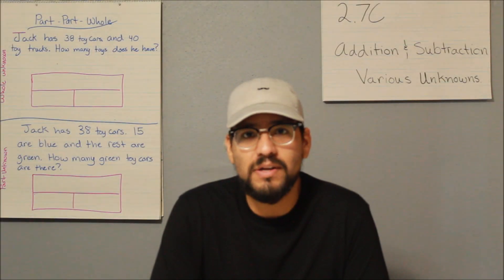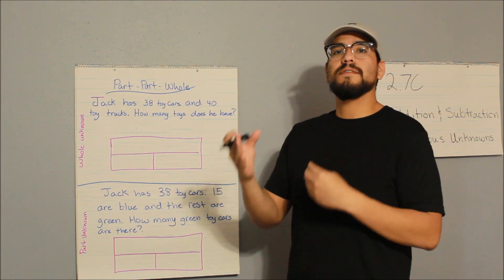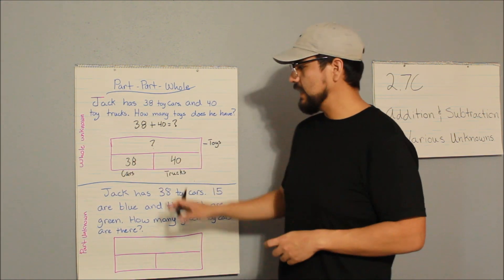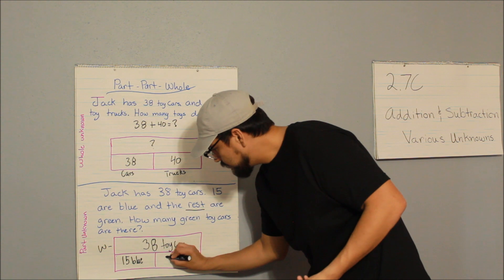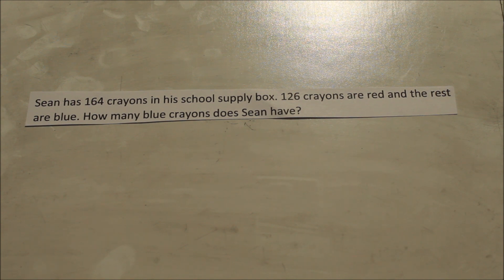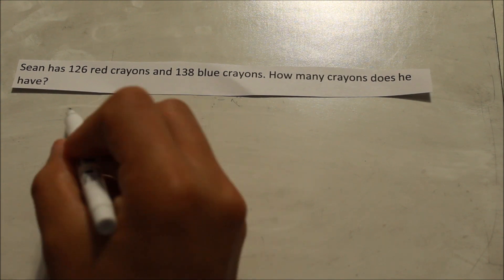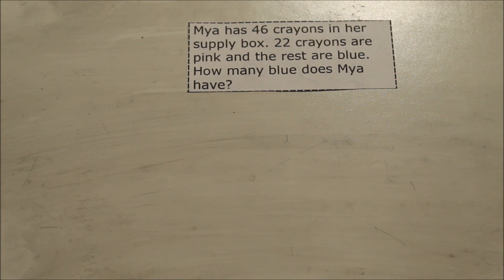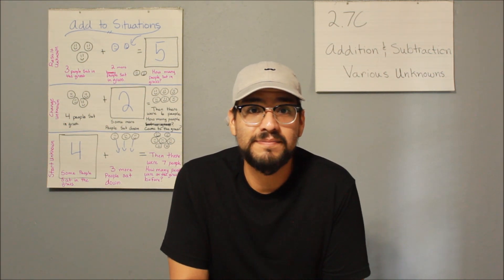Second Grade Part-Part Whole Problems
Teaching students about the different types of part part whole problems.